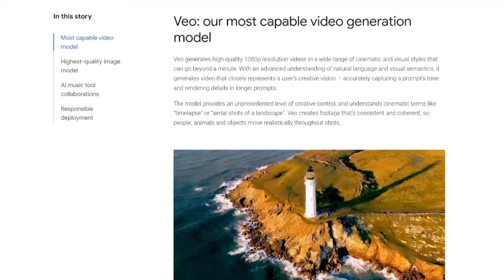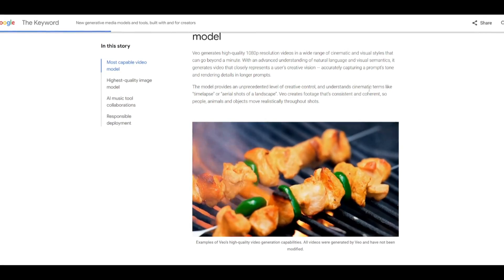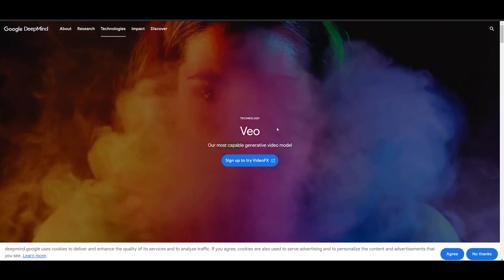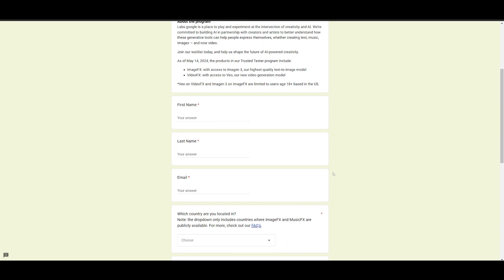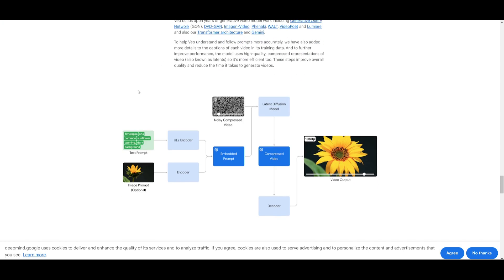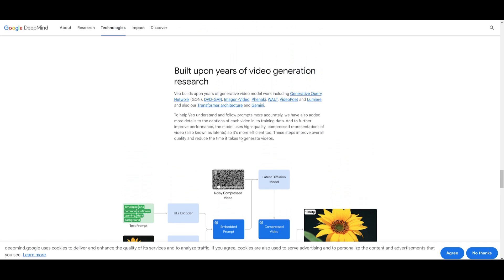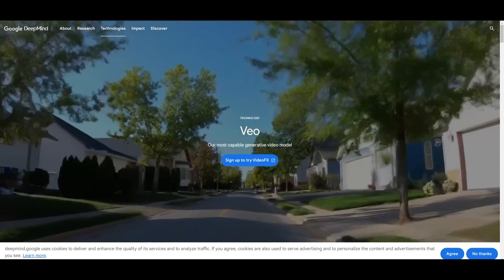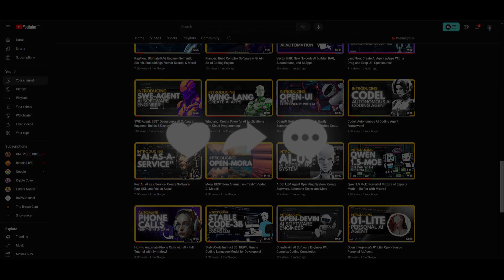Veo: Google's NEW Text-To-Video AI Model! Sora Alternative!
Unleash the Power of Technology with Veo: Your Ultimate Video Generation Model

Veo is not just another video generation model; it's a game-changer. By accurately capturing the nuances and tones of any prompt, Veo offers unparalleled creative control. From captivating time lapses to breathtaking aerial shots, Veo brings your vision to life with unmatched precision.

But Veo isn't just for seasoned filmmakers; it's for everyone. Whether you're an aspiring creator or an educator sharing knowledge, Veo empowers you to unlock new realms of storytelling and education. Join the waitlist for VideoFX now to experience Veo's groundbreaking features firsthand.

And the best part? Veo's capabilities are expanding beyond VideoFX to platforms like YouTube Shorts, ensuring that creativity knows no bounds. Don't miss out on the future of video production – sign up for Veo today!

**Key Features:**
- High-quality 1080p resolution videos
- Wide range of cinematic and visual styles
- Unprecedented creative control
- Accessible to all creators

**How to Use Veo:**
1. Sign up for VideoFX waitlist.
2. Gain access to Veo's revolutionary features.
3. Elevate your storytelling and education game like never before.

Together, we can shape the future of video production!